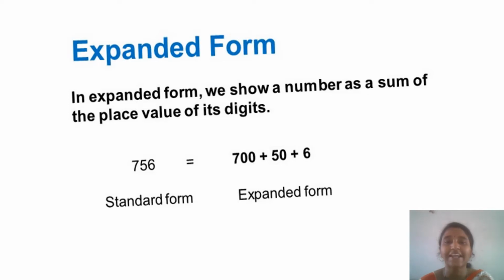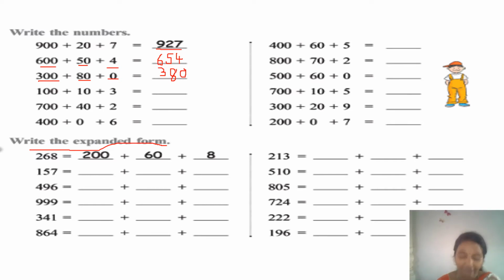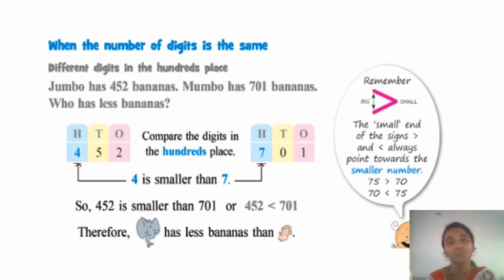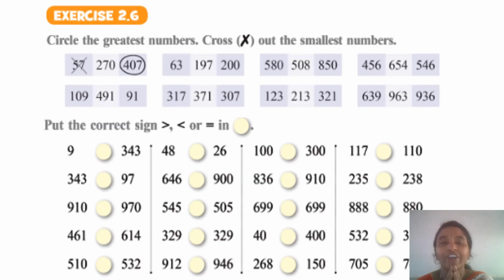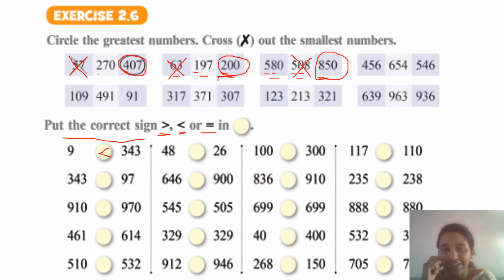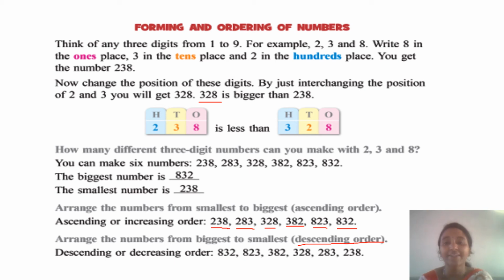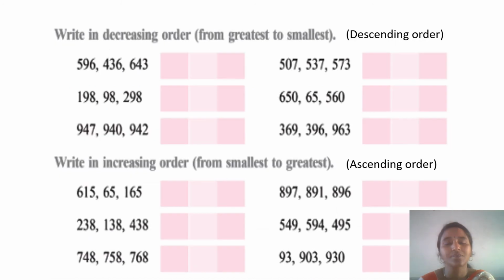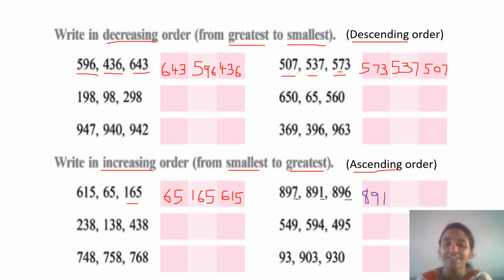GVKCV ONLINE CLASS : Numbers up to 1000 part 4 ( CLASS 2 MATHS)